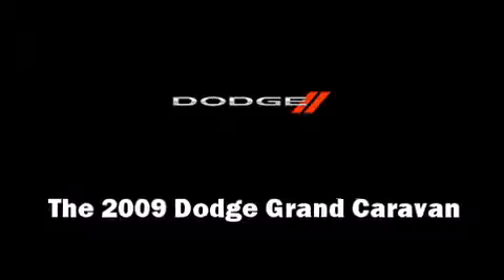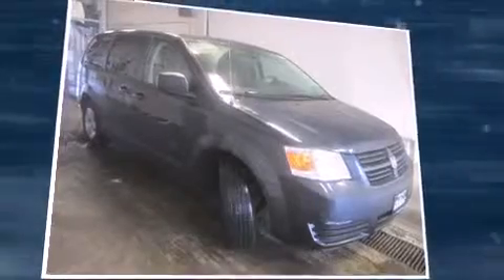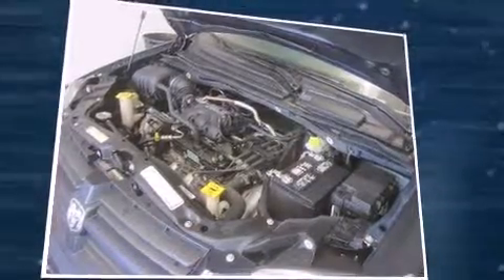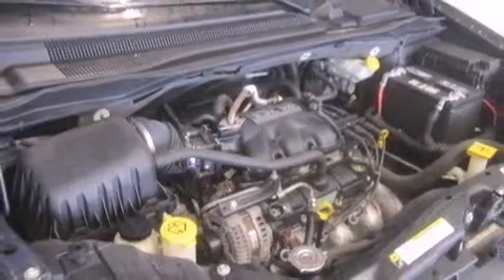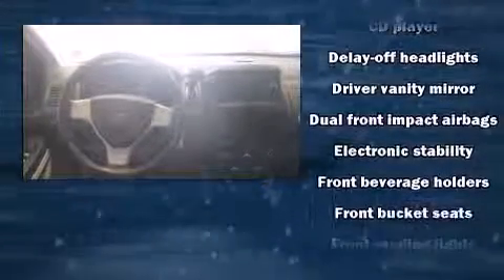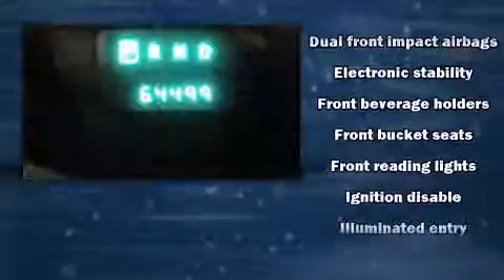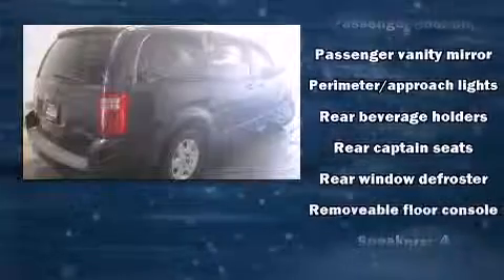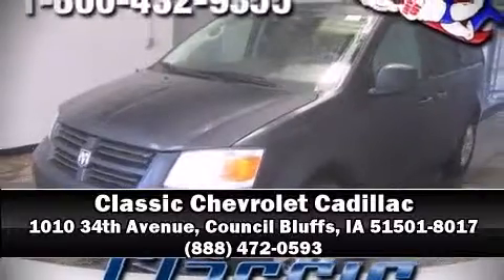2009 Dodge Grand Caravan SE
The 2009 Dodge Grand Caravan. This 7 passenger van just recently passed the 60,000 mile mark! It features an automatic transmission, front-wheel drive, and a 3.3 liter 6 cylinder engine. Top features include remote keyless entry, 1-touch window functionality, variably intermittent wipers, heated door mirrors, cruise control, removable floor console, an overhead console, and power windows. Storage solutions are integrated throughout the interior, demonstrating thoughtful attention to detail Dodge also prioritized safety and security with features such as: dual front impact airbags, head curtain airbags, traction control, brake assist, a panic alarm, and 4 wheel disc brakes with ABS. Electronic stability control ensures solid grip atop the road surface, no matter how challenging the driving conditions. A Carfax history report provides you peace of mind by detailing information related to past owners and service records. You will have a pleasant shopping experience that is fun, informative, and never high pressured. Please don't hesitate to give us a call.